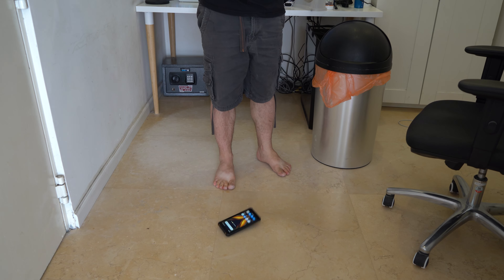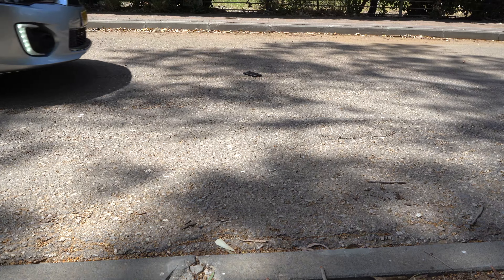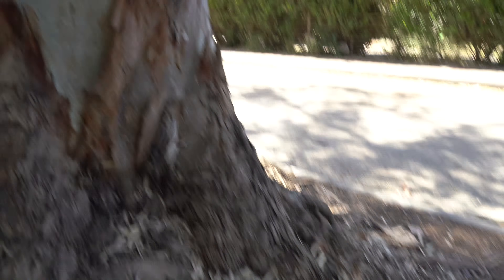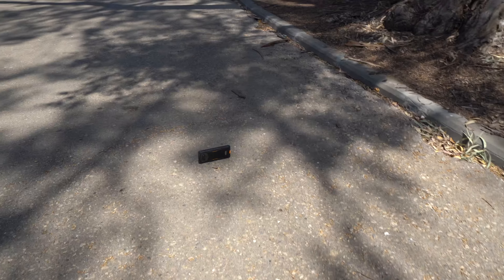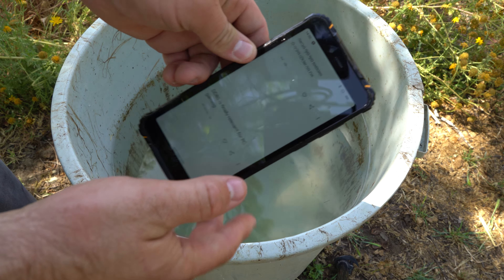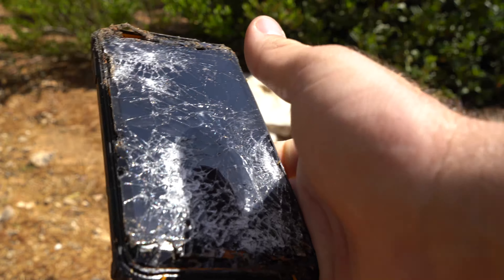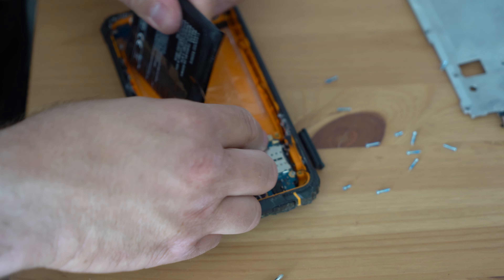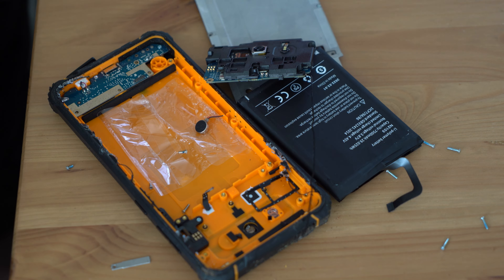Hotwav T5 Pro - EXTREME Durability test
So yea this is a very durable phone